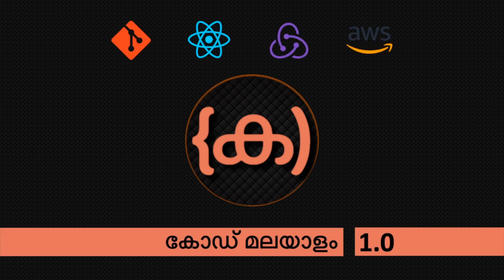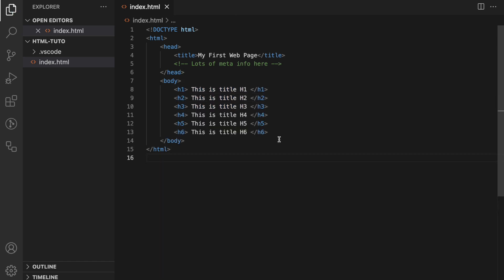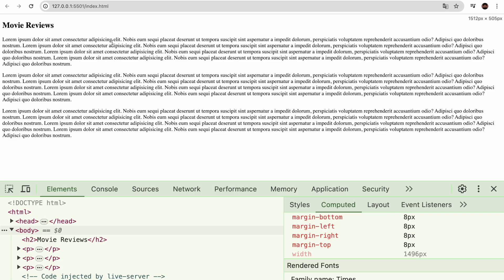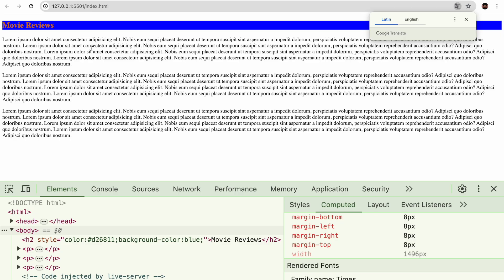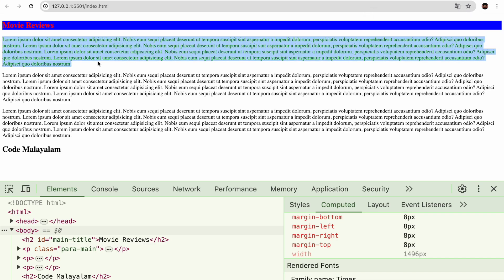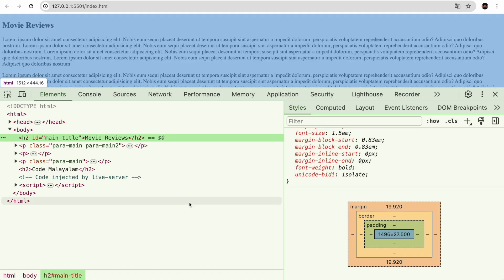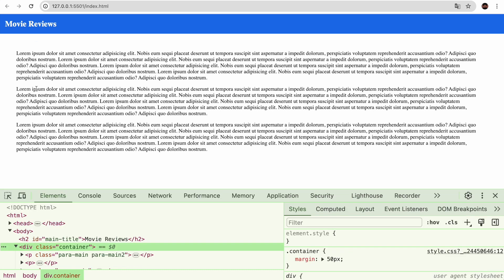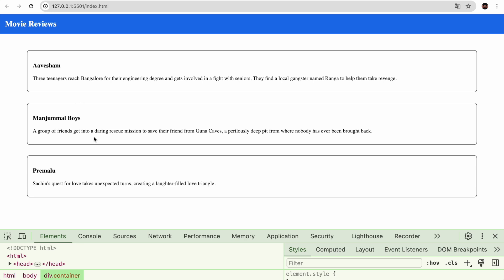#2 HTML Basic Tags | Box Model | h1..h6 | div | style | p | link | class | id | css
💝 Support: codemalayalam@upi
This is chapter 2 of HTML tutorial. This explains some basic tags and also the idea of class and id. This video also explains how to give style to the html element and also briefs on the Box Model

0:00 Intro
1:29 Heading tags h1 to h6 tags
3:59 p tag
4:17 Styling
5:04 Inline Styling
6:30 Styling with style tag
7:31 id and class attributes
8:51 Styling with CSS file
9:23 link Tag
10:05 Padding and Margin
10:18 Box Model
12:51 div Tag